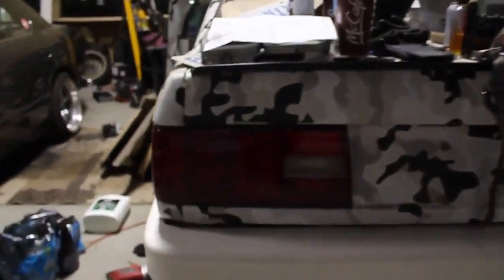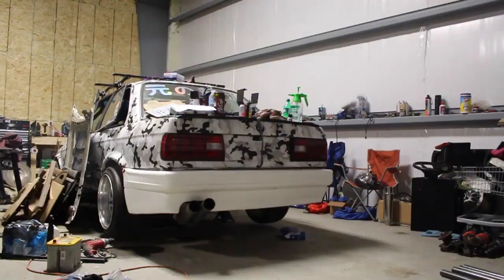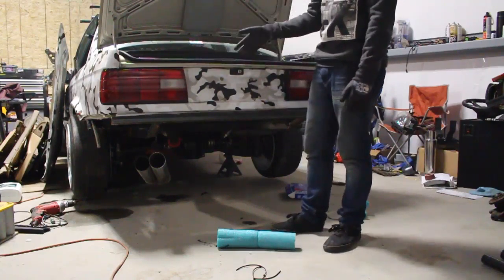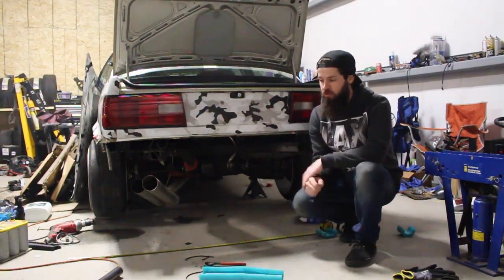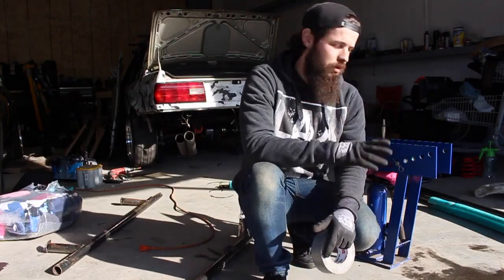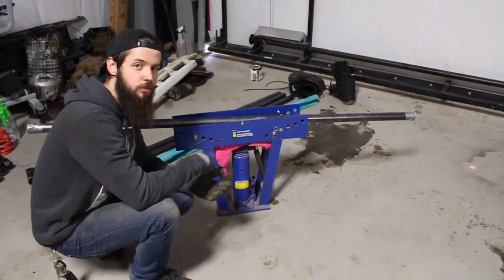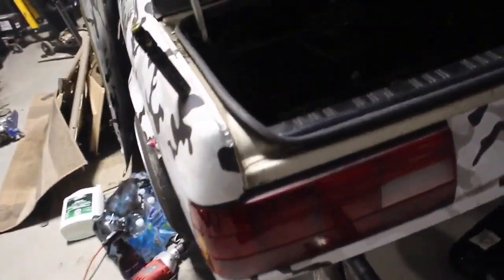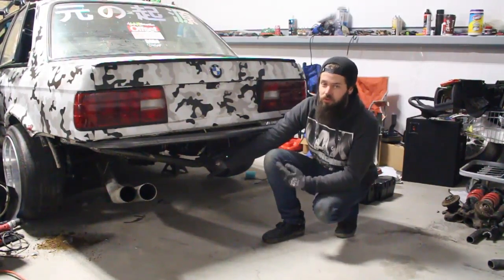BMW V8 E30 DRIFT BUILD // REAR BASH BARS.....AGAIN!?!?!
Had and uploading issues the first time there was about 5-8 minuets of just black blank space in the end of the video (no idea what happened) ALL fixed now!